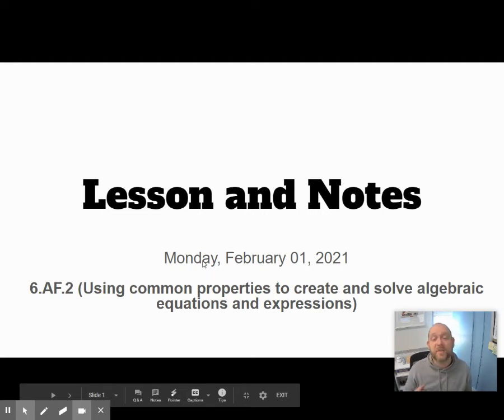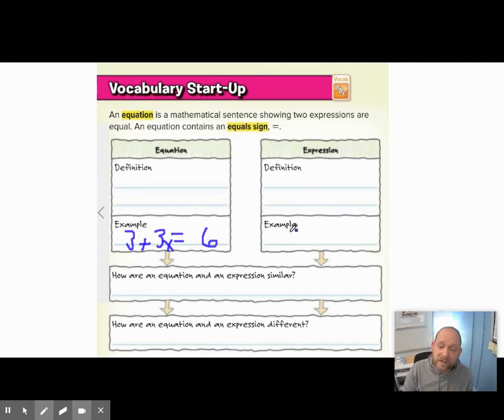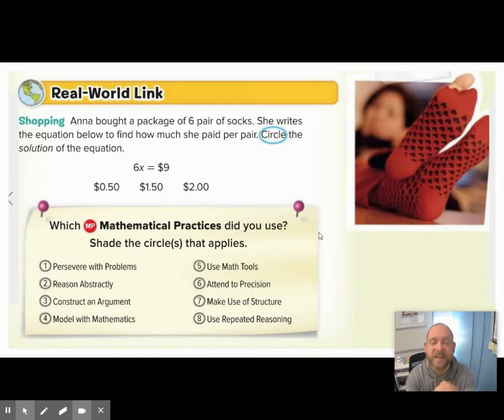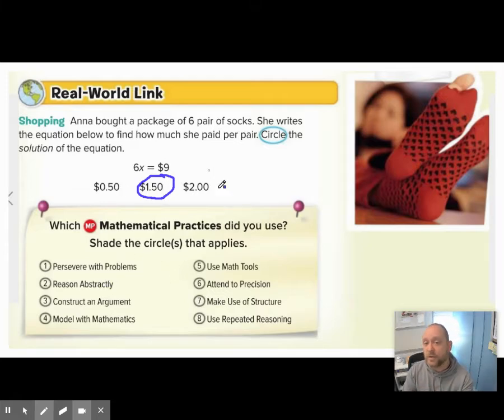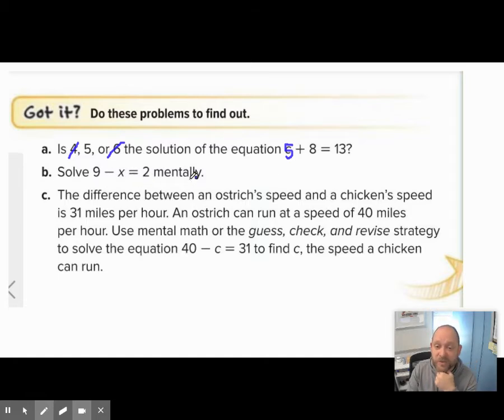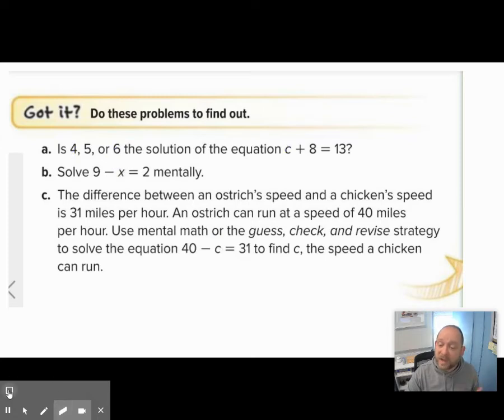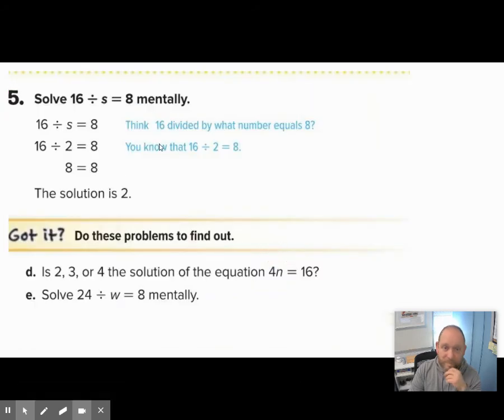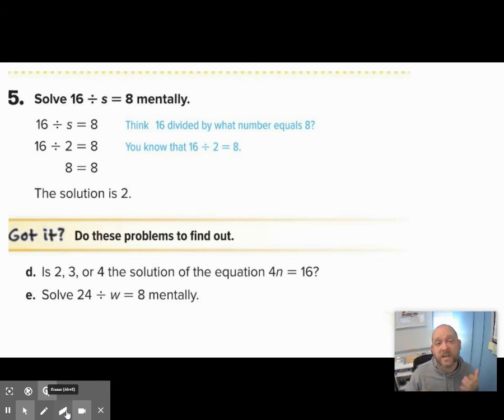Lesson and Notes: Monday, February 01, 2021